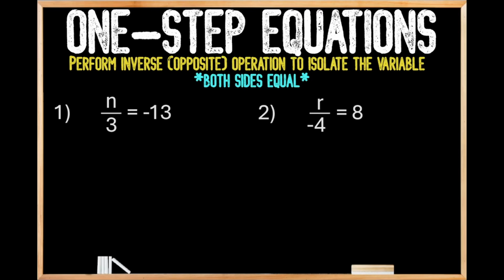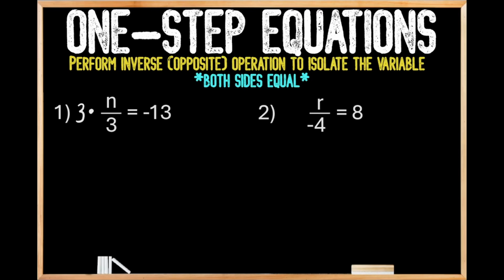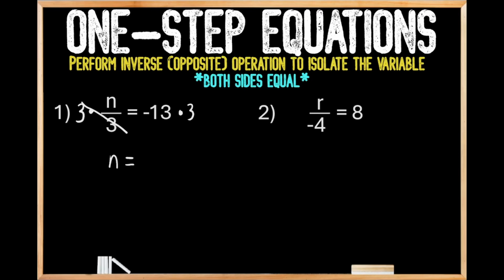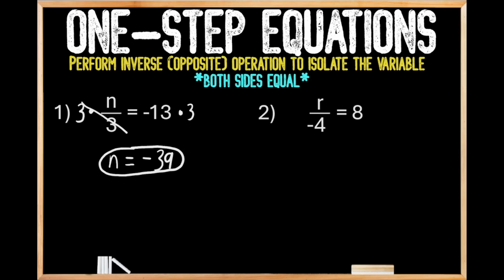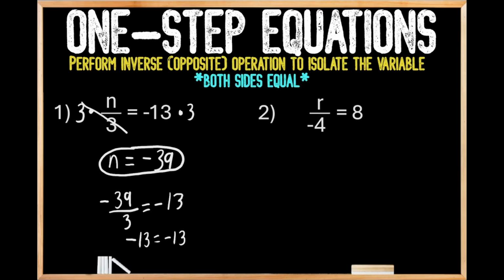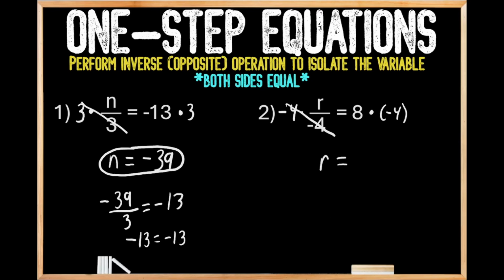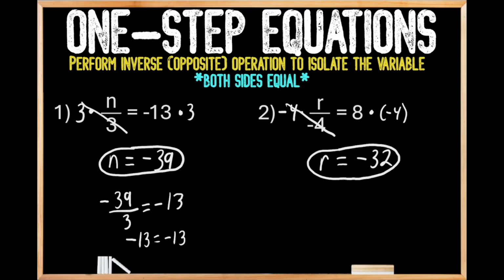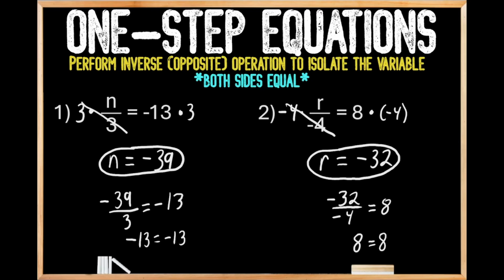How To Solve One-Step Division Equations With Negatives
In today's episode, we explore how to solve one-step division equations with negative numbers. This episode is a step-by-step on solving one-step division equations with negatives. Be the end of this video, you'll understand the process of solving one-step division equations with negative numbers.